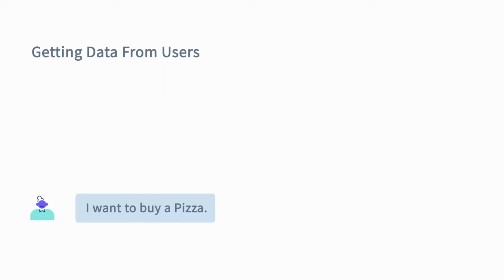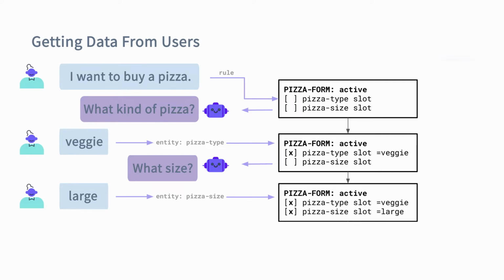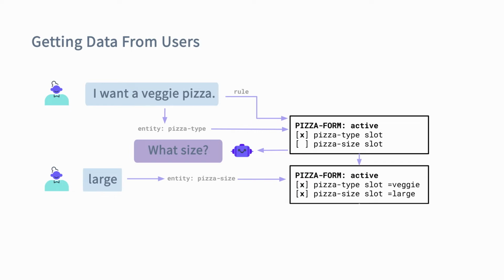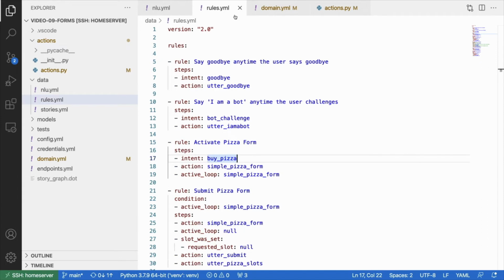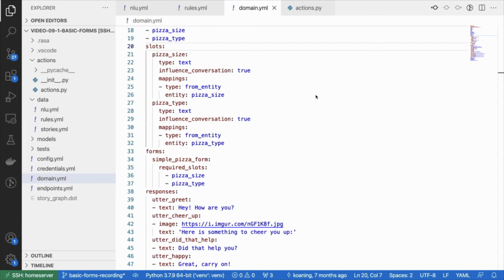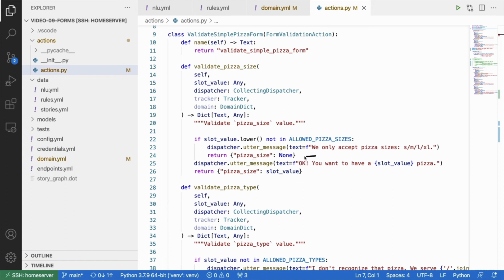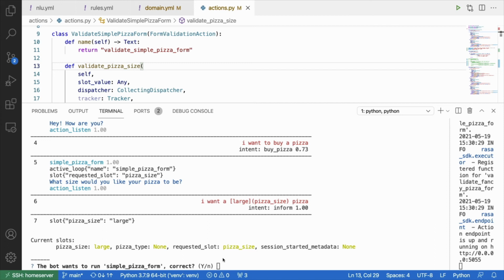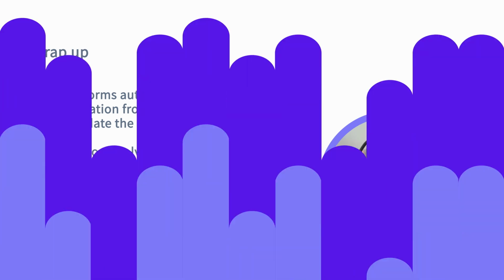Conversational AI with Rasa: Basic Forms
In this episode of Conversational AI with Rasa, Vincent Warmerdam will go over forms, a quick and easy way to collect multiple pieces of information from your chatbot users.